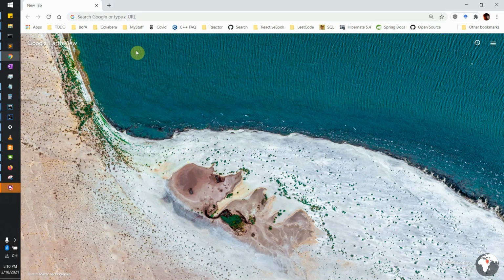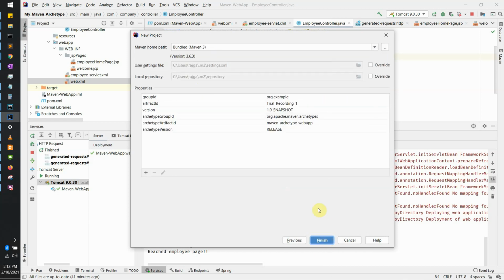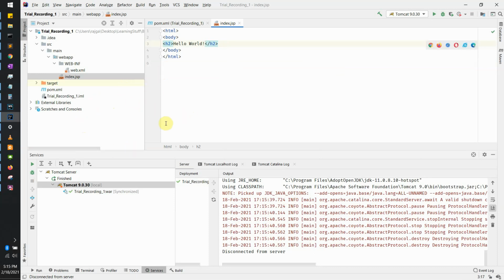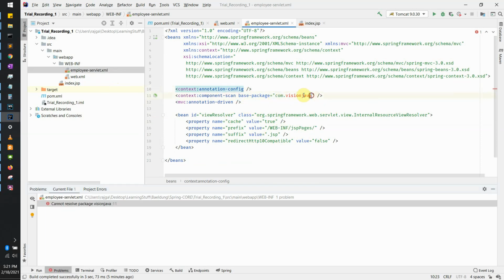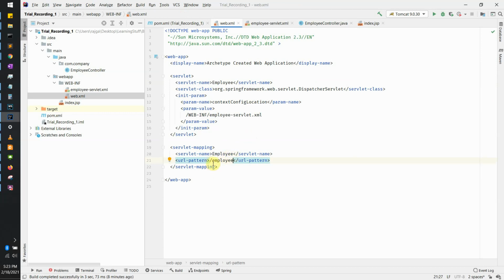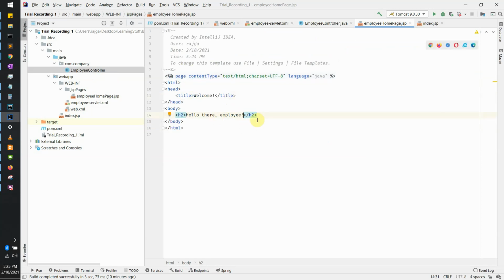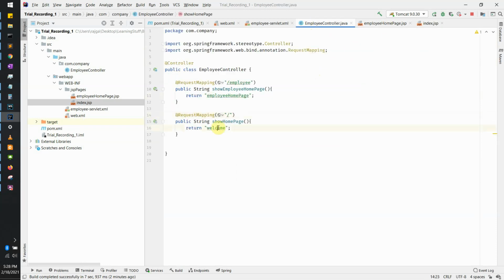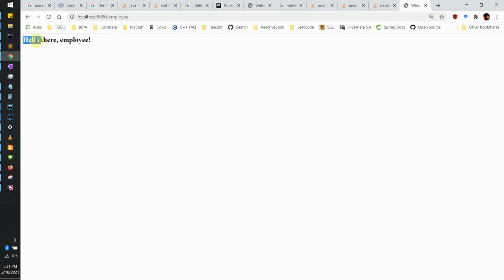Using Intellij, Maven, Tomcat, Java, JSP to create webpages